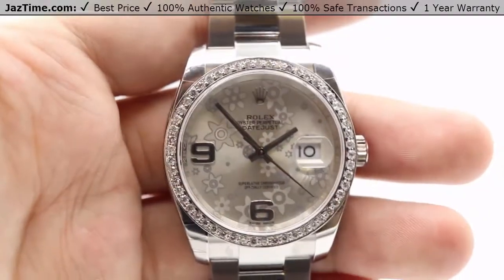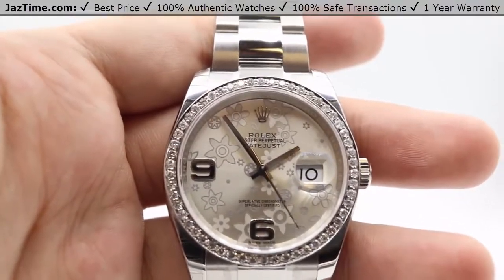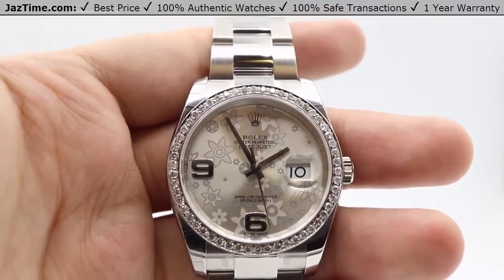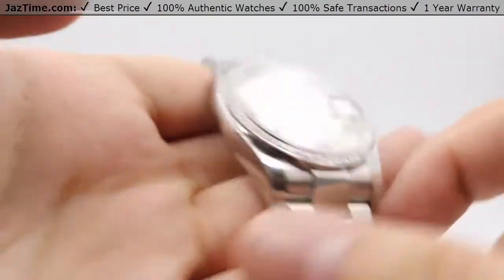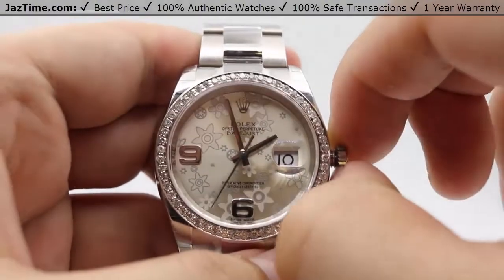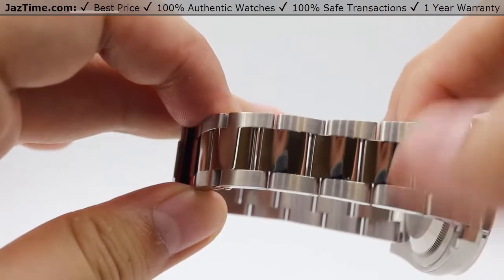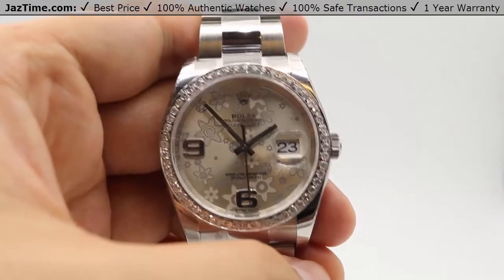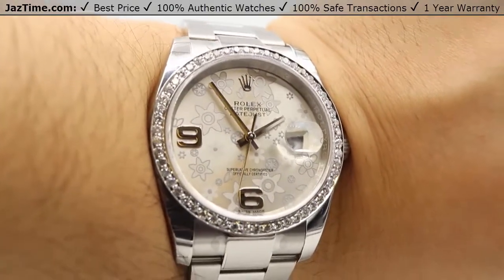▶ Rolex DATEJUST 36 Silver Floral Motif Dial, Diamond Bezel & Oyster Bracelet - REVIEW 116200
↪ Hands on REVIEW of the 116200-SLVFDO Datejust 36 with Silver Flower Motif dial and Arabic hour markers, Custom Diamond Bezel and Stainless Steel Oyster bracelet. This simple yet elegant watch looks great on any occasion. We have more watches and customizations where this came from at Jaztime.com!